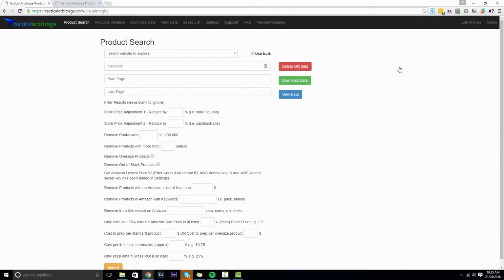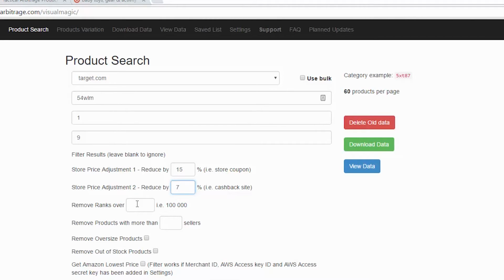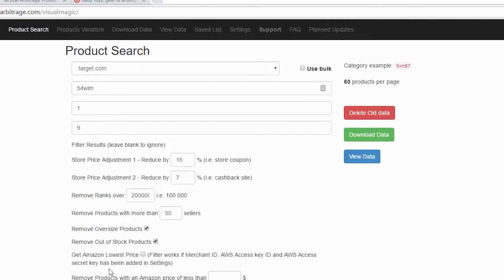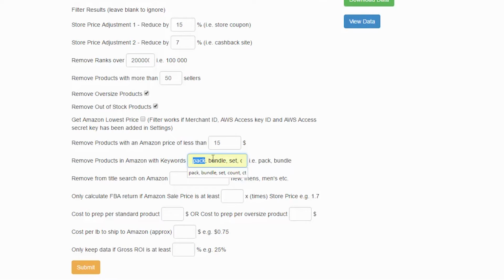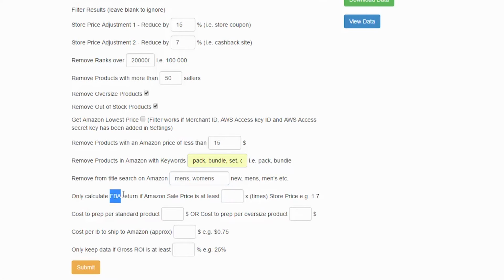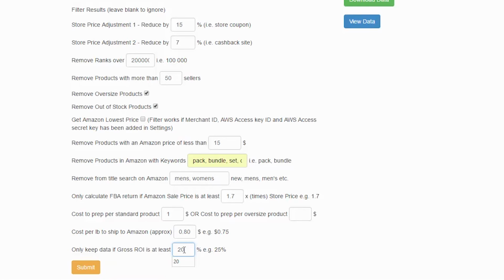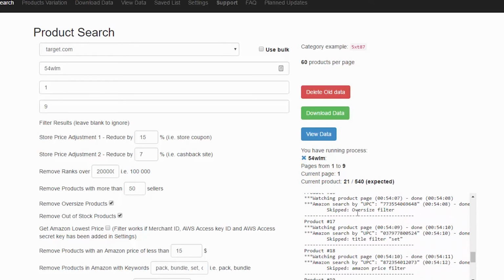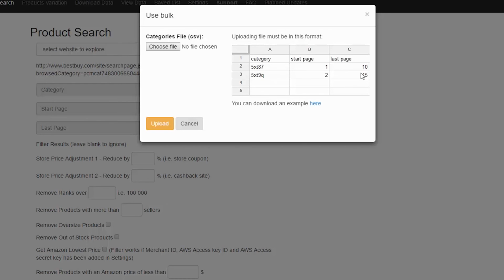Tactical Arbitrage Online Arbitrage Software 101 - Product Source Tab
Tactical Arbitrage has new online arbitrage product sourcing software for your FBA business, and this video takes a detailed look at the Product Sourcing tab, the filters and how to begin a search.